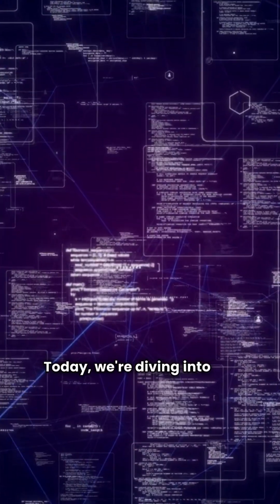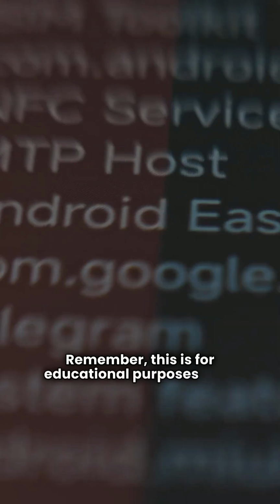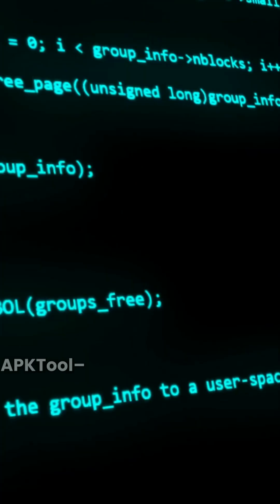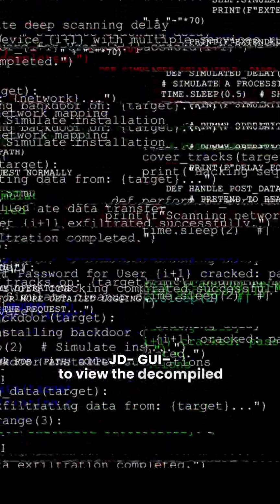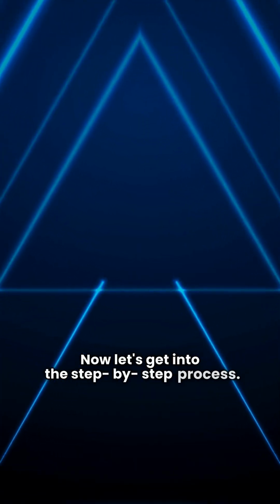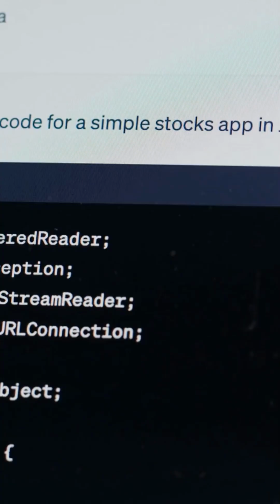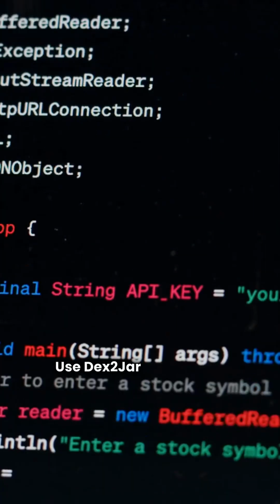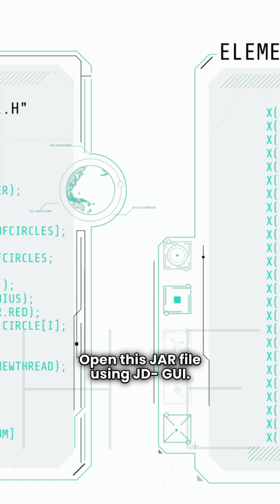How to Decompile APK Files and Retrieve Source Code – Step-by-Step Guide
Unlock the secrets behind Android applications by learning how to decompile APK files and access their source code. In this comprehensive tutorial, we'll guide you through the process using powerful tools like JADX and APKTool.

🔧 Tools Covered:

JADX: Convert .dex files to readable Java code.

APKTool: Decode resources and manifests into editable formats.

JD-GUI: View .jar files after converting .dex files.

📂 What You'll Learn:

Extracting resources and manifest files from APKs.

Converting .dex files to Java source code.

Navigating and understanding the decompiled code structure.
Medium

Whether you're a developer, security researcher, or just curious about how Android apps work, this video will provide you with the knowledge and tools to explore APK files effectively.